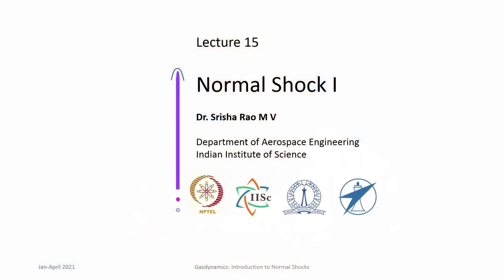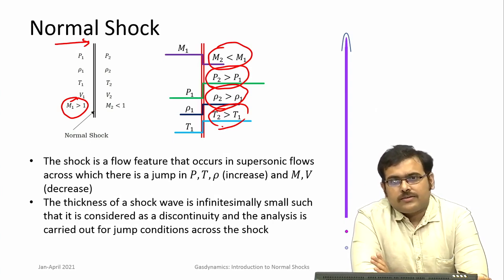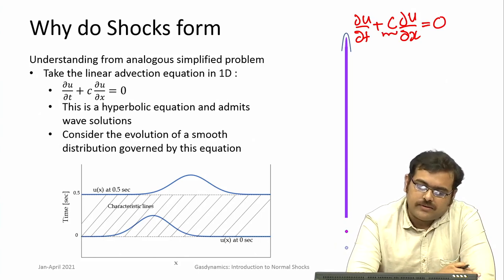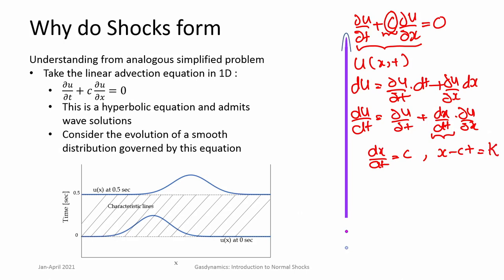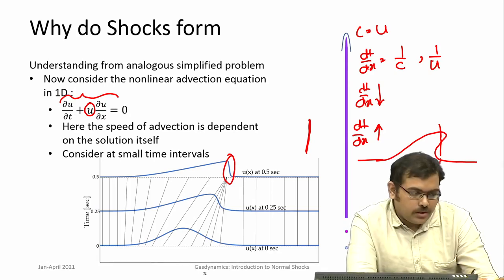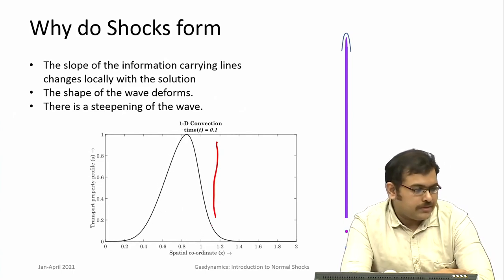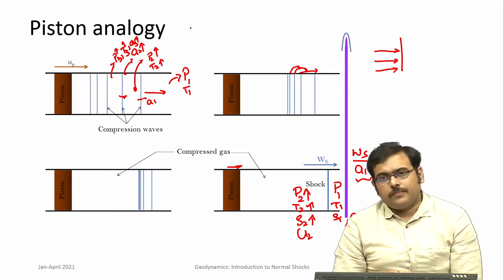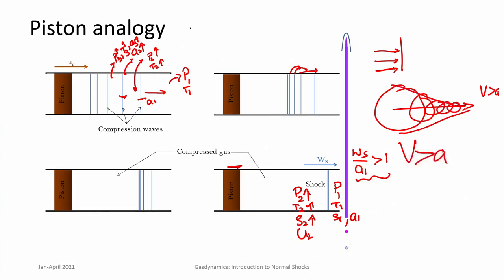lec15 Normal Shock - I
Discontinuity, Jump Condition, hyperbolic equations, wave nature, non-linear advection equation, characteristic lines, wave steepening, Supersonic flows